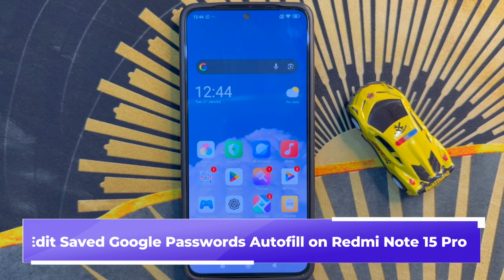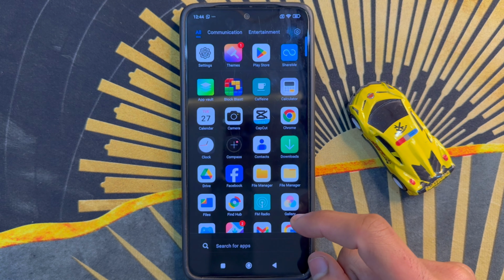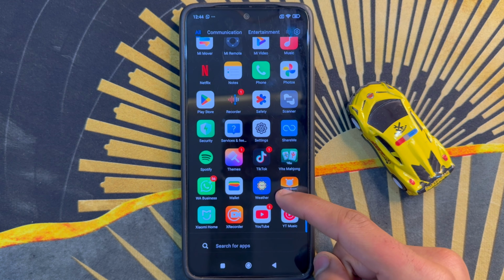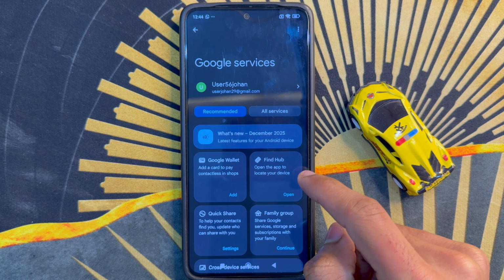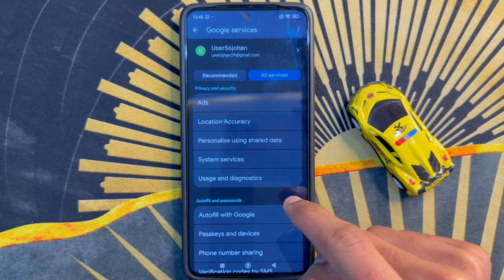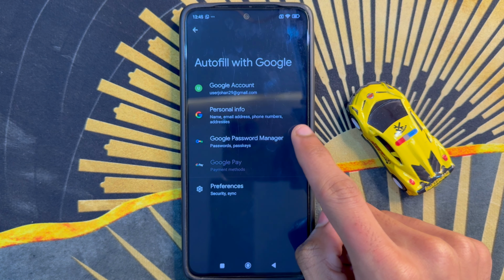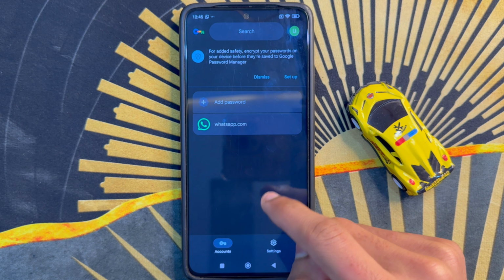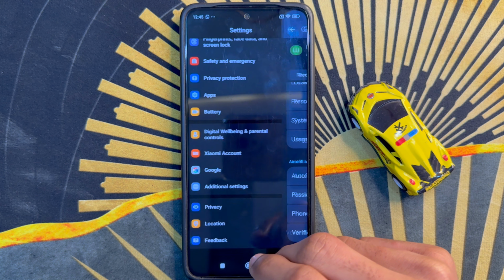How to Edit Saved Google Passwords & Autofill on Redmi Note 15 Pro (Password Manager Guide)